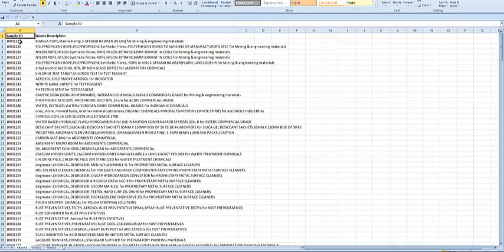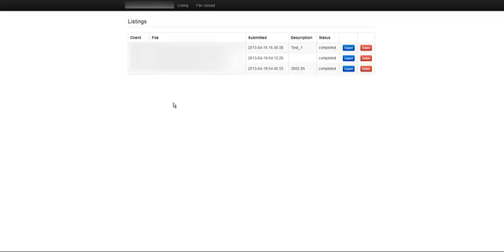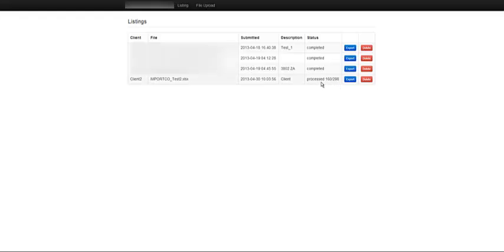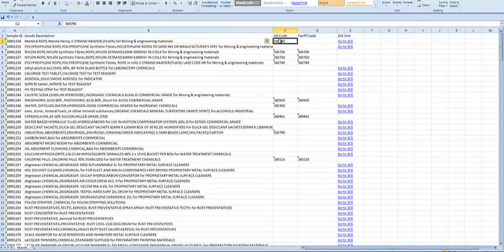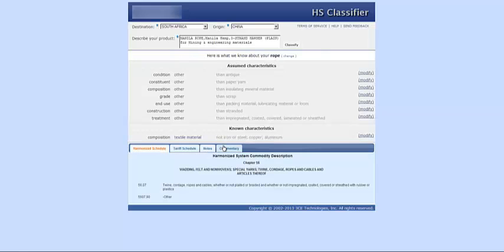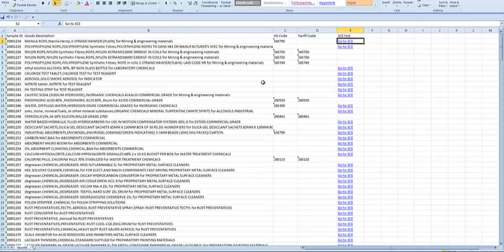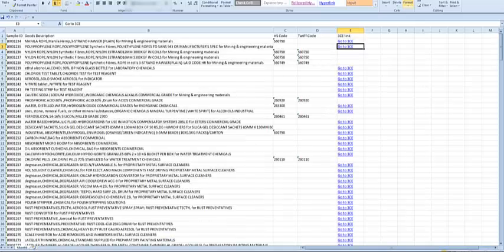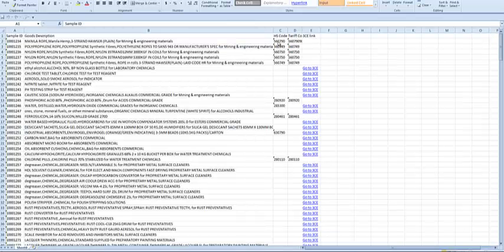3CE Batch_classifier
Demonstration of the batch processing capabilities of 3CE.